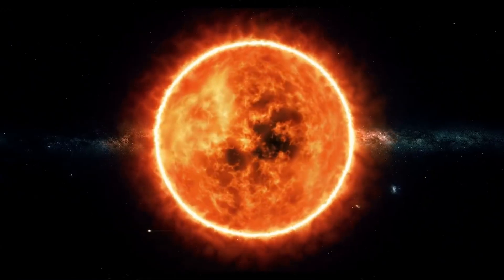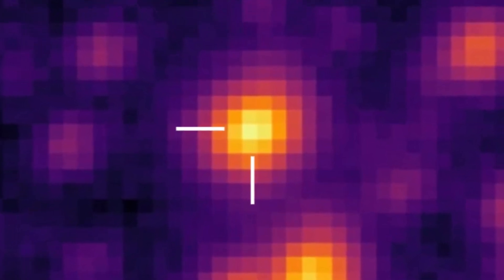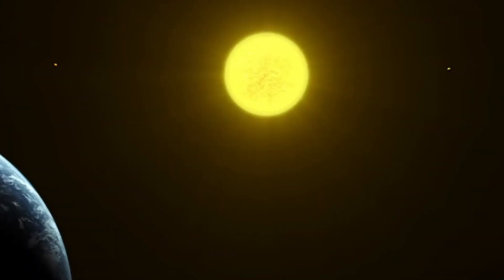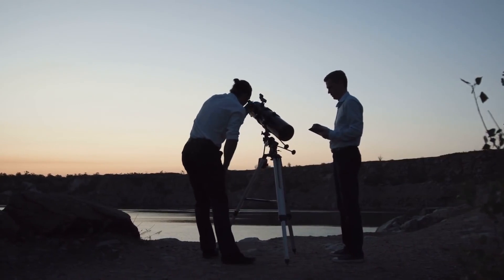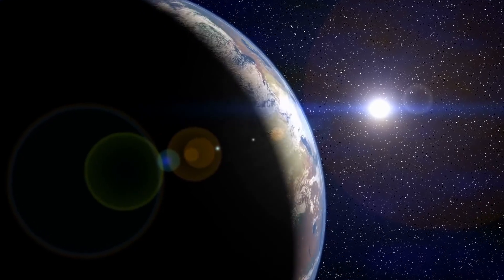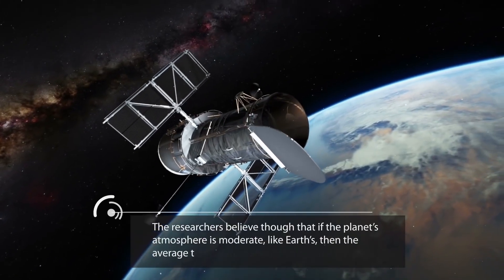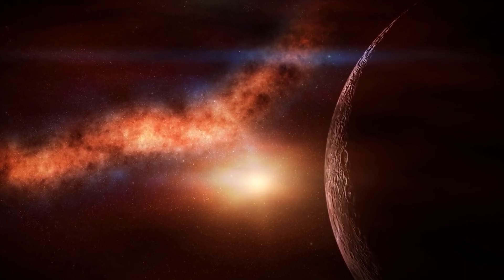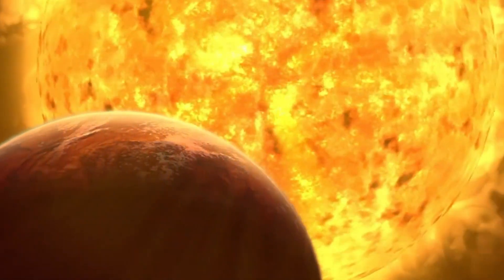New Earth like Planet Discovered Orbiting a Dying Star: A Glimpse into Our Solar System’s Future"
In this video, we explore the groundbreaking discovery of an Earth-sized planet orbiting a white dwarf 4,000 light years away, offering a fascinating look at what could happen to our own solar system in the distant future. Identified by astronomers at UC Berkeley, this system, dubbed KMT2020 BLG0414, provides new insights into how planets survive the violent deaths of their stars. Could Earth face a similar fate when our Sun becomes a red giant? Join us as we dive into the science behind this discovery, what it means for the future of our planet, and the possibilities for life beyond Earth.